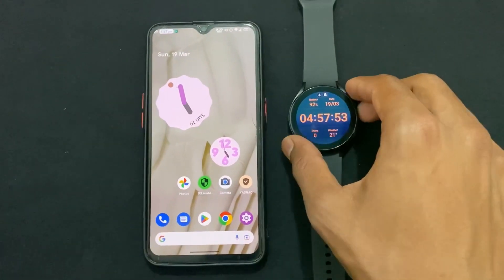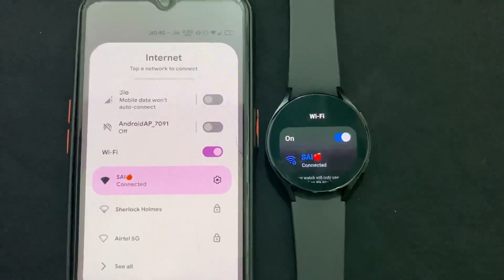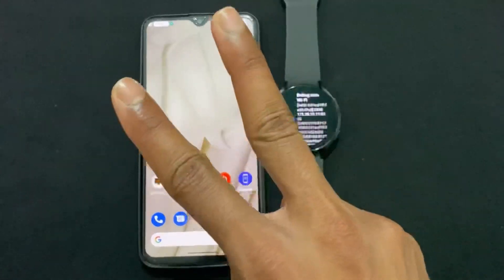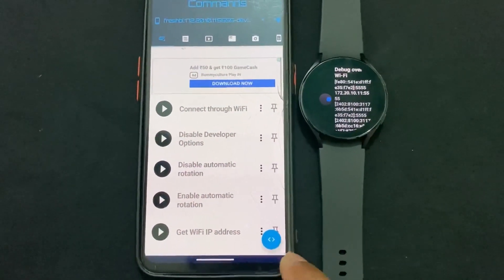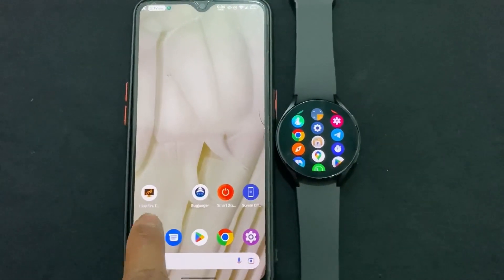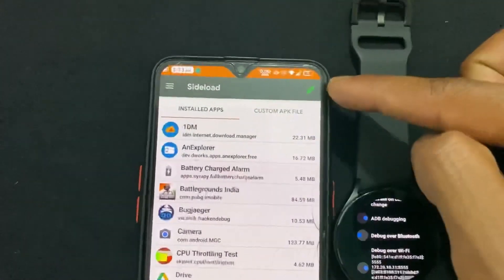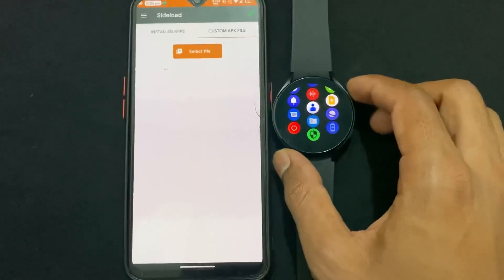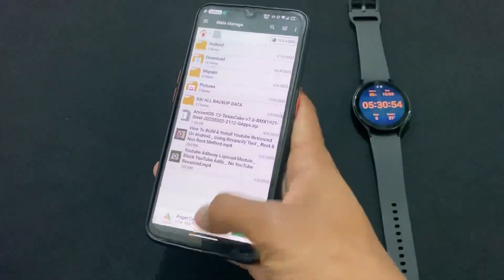How To Install Apps On Samsung Galaxy Watch 4 | Sideload Any Apps On Samsung Galaxy Watchs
In this video, we will walk you through the complete process of installing apps on your Samsung Galaxy Watch 4, whether you're looking to enhance your productivity, add fitness tracking tools, or just make your smartwatch more personalized. With a few simple steps, you'll be able to download and install your favorite apps directly onto your Galaxy Watch 4.
If you’ve been wondering how to get more out of your Galaxy Watch 4, from installing popular apps like WhatsApp, Spotify, or even games, this guide is exactly what you need. We cover everything, from the official Galaxy Store to installing apps via your phone, ensuring you maximize the potential of your smartwatch!

✅ How to install apps directly from the Galaxy Store on Galaxy Watch 4
✅ How to use the Galaxy Wearable app for seamless app installation
✅ Step-by-step guide to install WhatsApp, Spotify, and other popular apps
✅ How to install third-party apps using APK files
✅ Troubleshooting tips for common installation problems
✅ How to update apps and manage app storage on your watch
✅ Best apps to install on Samsung Galaxy Watch 4 to boost functionality

Mody Sai
best apps for galaxy watch 4
samsung galaxy watch 4 classic
galaxy watch 4 review
how to install apps on samsung galaxy watch 4
how to install apps on galaxy watch 4
galaxy watch 4 apps
how to install whatsapp on samsung galaxy watch 4
how to install apps in samsung galaxy watch 4 and 5
how to install any app on galaxy watch 4
how to install samsung pay in watch 4
apps on samsung galaxy watch 6
galaxy watch ultra
apps for samsung galaxy watch 5